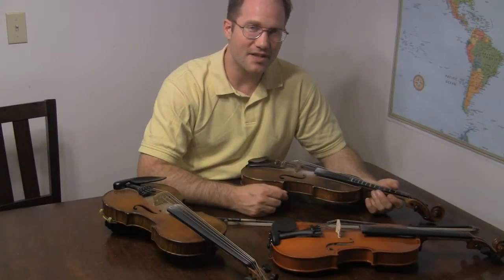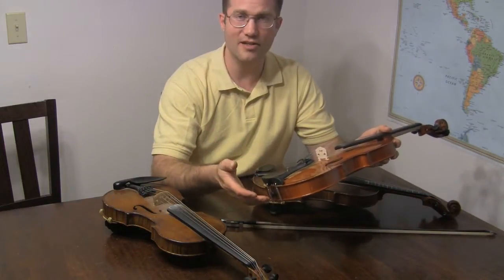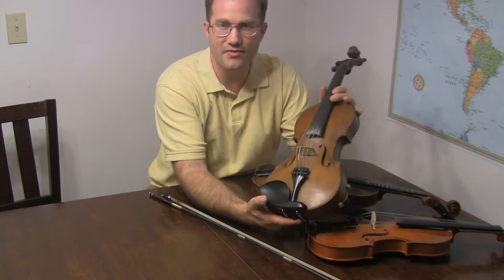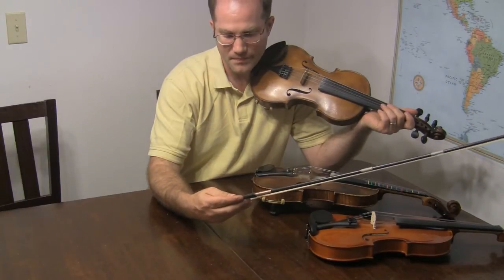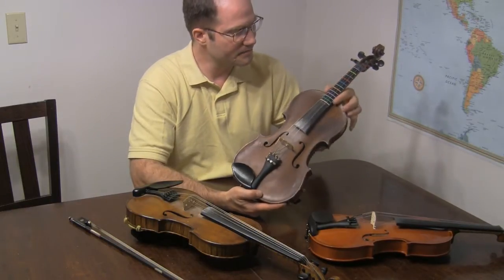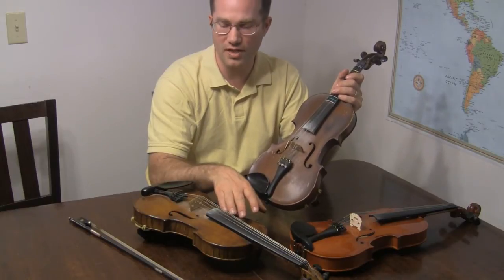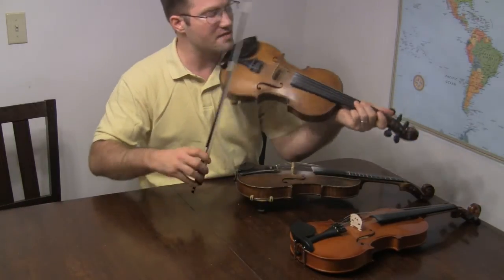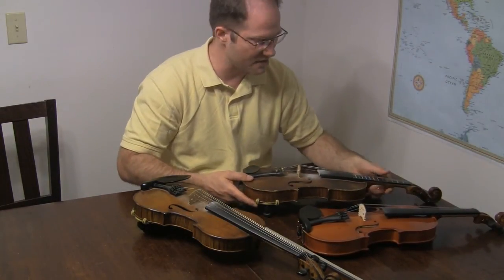Violin String Recommendations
This is a video in which I show my three violins and the strings I use on them.